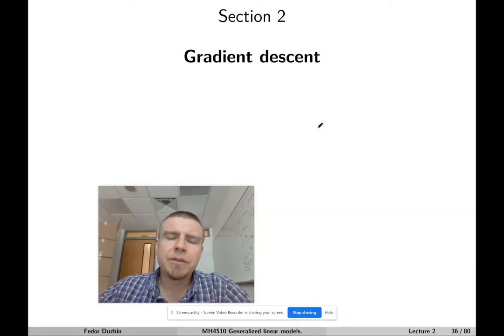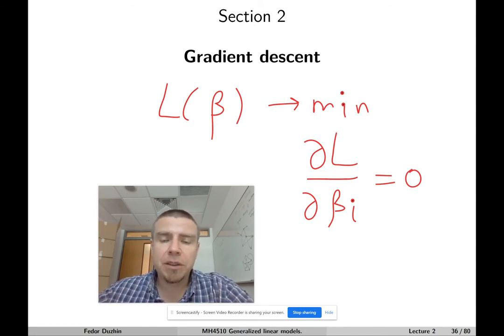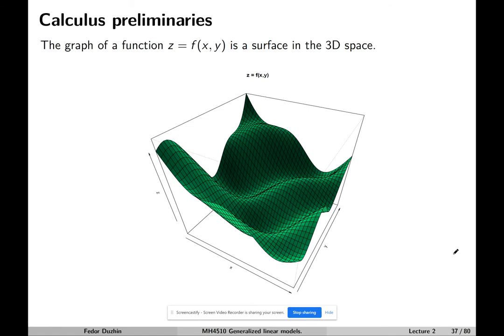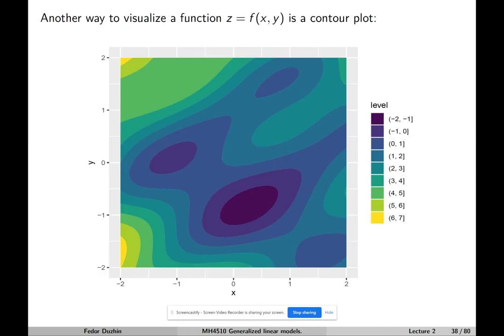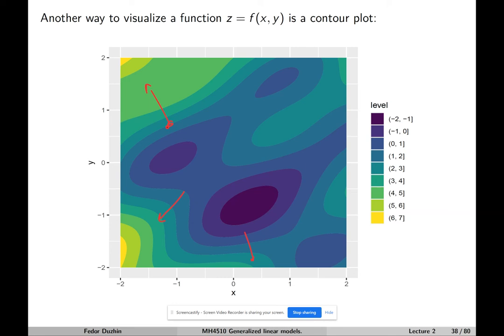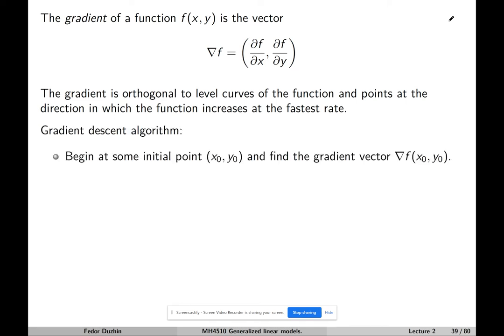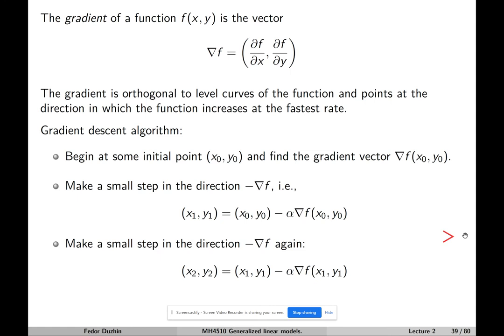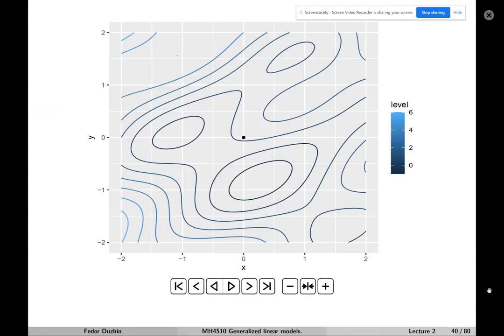MH4510 Lecture 2 part 5 - gradient descent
Gradient descent: main idea